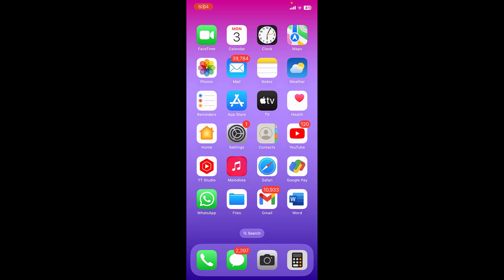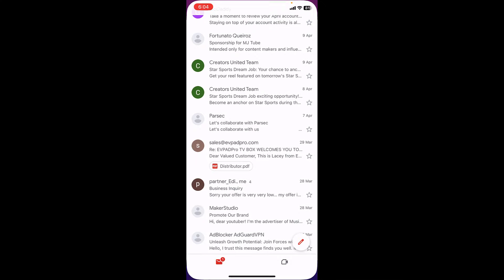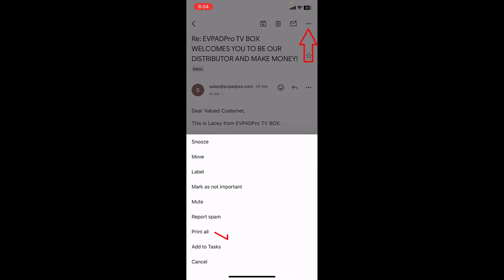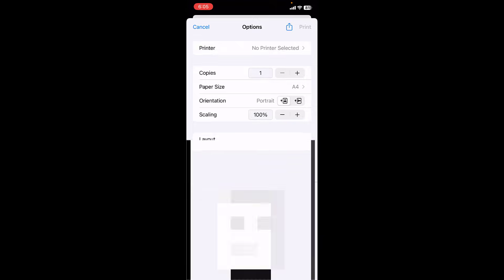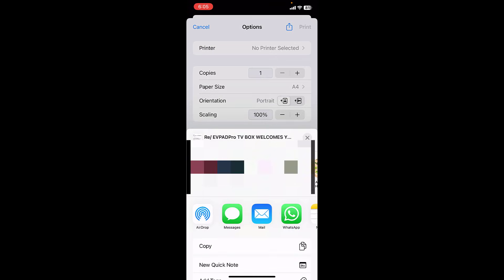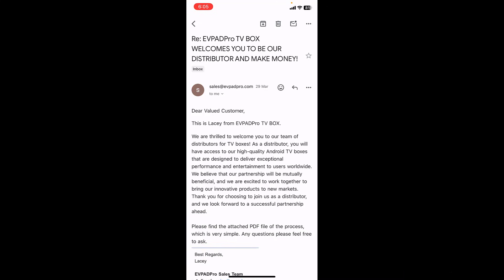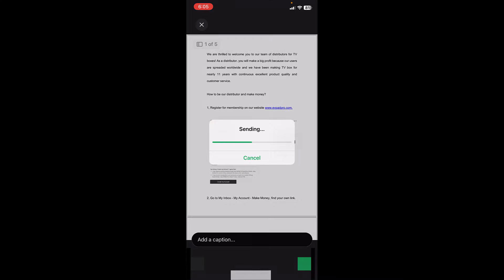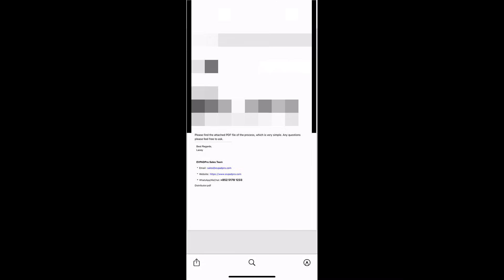How to Send Gmail Email with Attachment on WhatsApp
Send Gmail Email with Attachment on WhatsApp

How to Send Gmail Email with Attachment to WhatsApp,
how to send email with attachment on whatsapp,
send gmail on whatsapp number 2024,
share email with attachment to whatsapp in android phone,
gmail to whatsapp, how to add gmail on whatsapp,